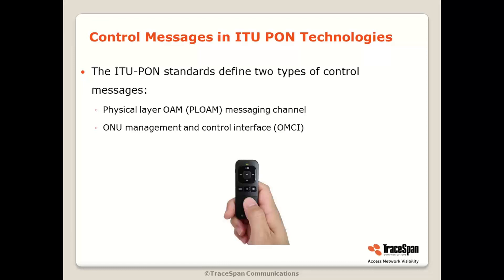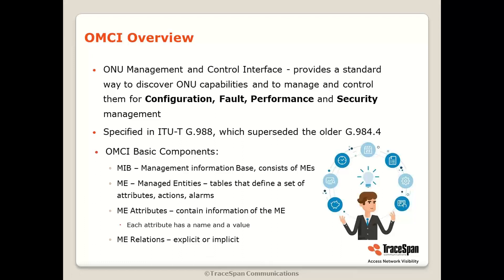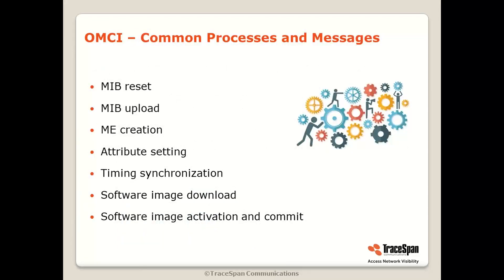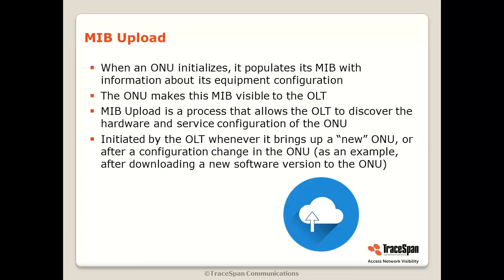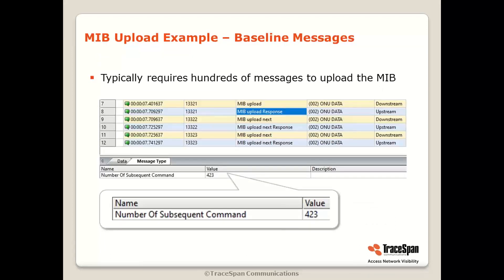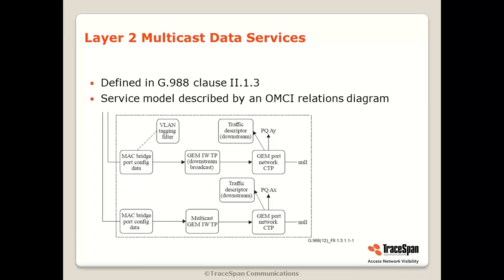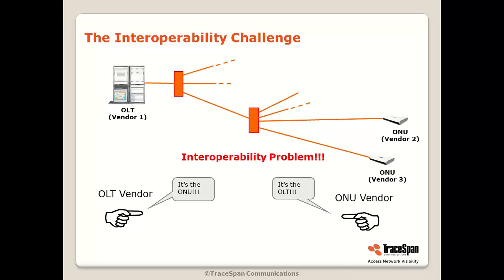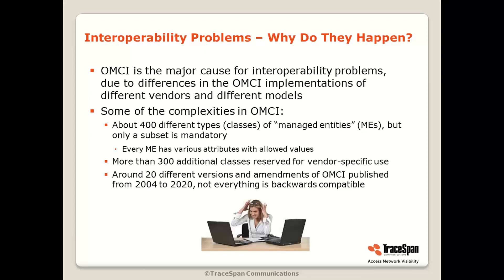Introduction to OMCI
OMCI – the ONU Management and Control Interface, is a protocol which provides a standard way for the OLT to discover ONU capabilities and to manage and control them. It is used in all the ITU PON technologies, from GPON to NG-PON2.
This video provides an introduction to OMCI and explains its main functionalities, along with examples of how it is used.
To learn more you may watch the webinars on our